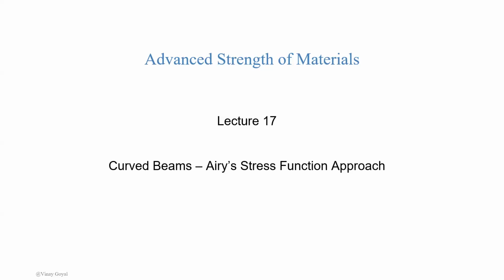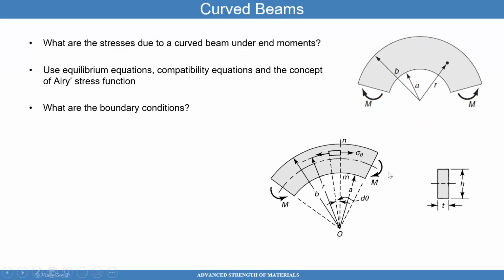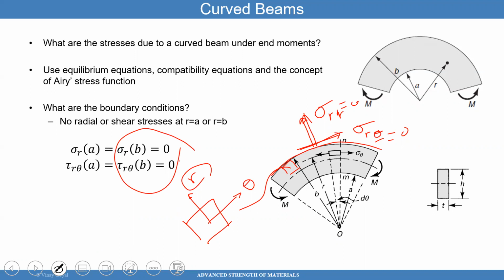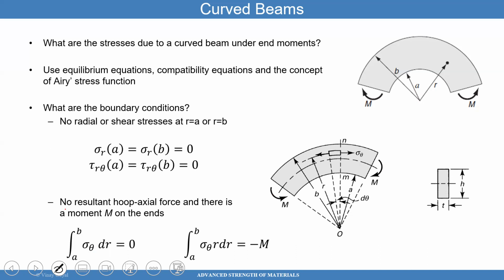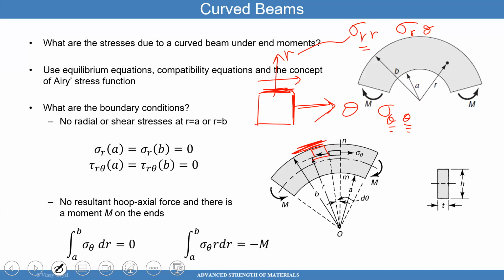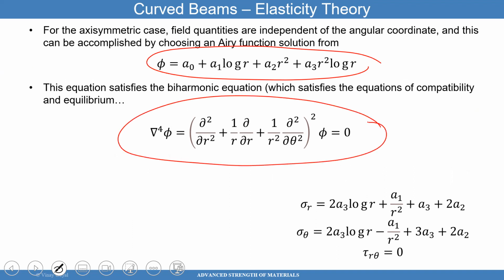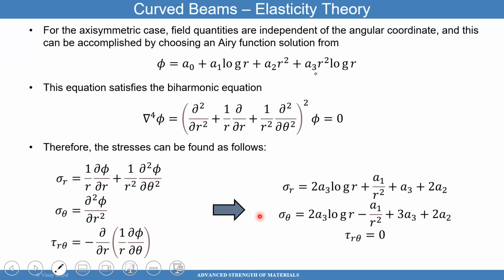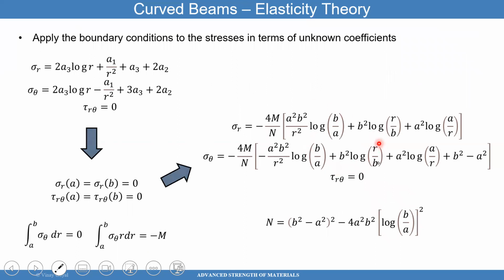17A Advanced Strength of Materials - Curved Beam (Airy's Stress Function)